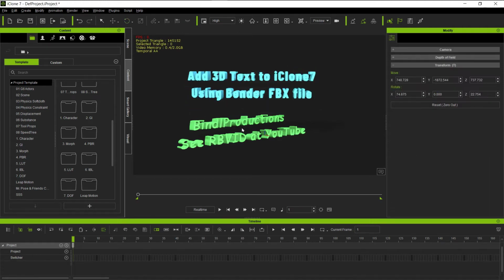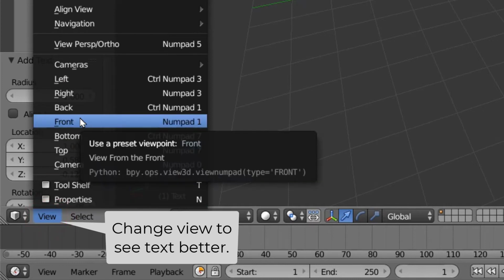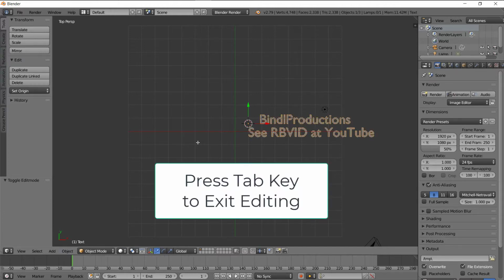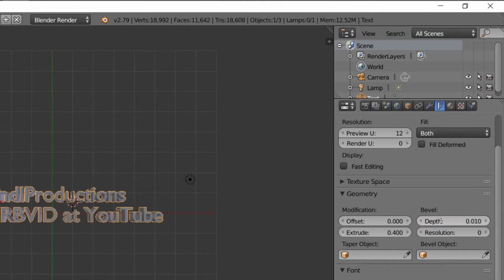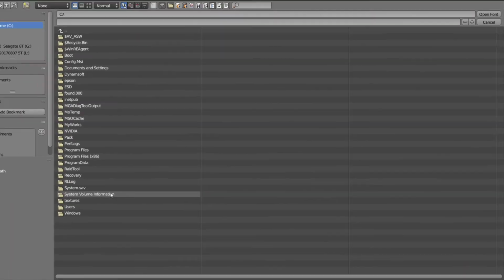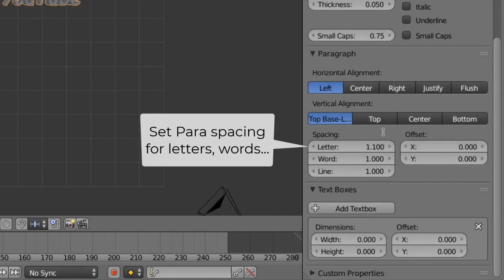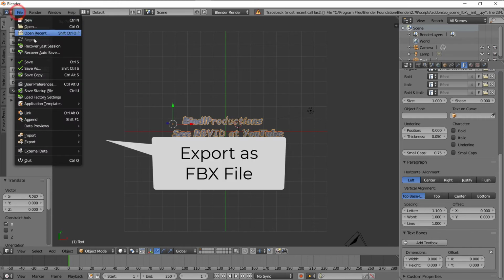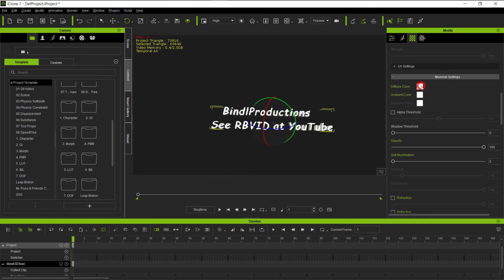3 Minute Tutorial on How to Add 3D Text to iClone7 from Blender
This is a short and basic tutorial on creating 3D text with Blender, exporting to FBX, and then improting the 3D text to iClone 7. It's also for a reminder to me for the next time I want to add 3D text... I tend to forget things I do infrequently.